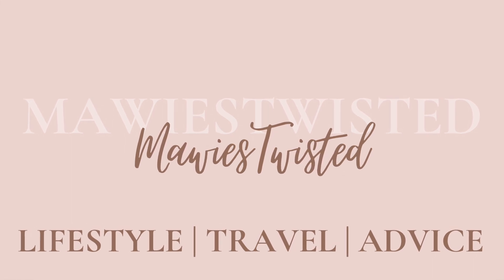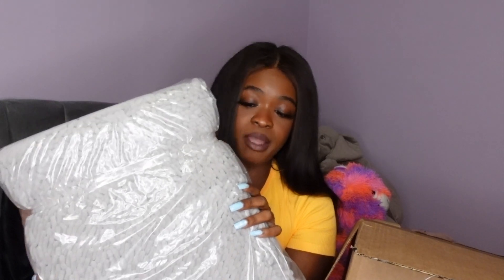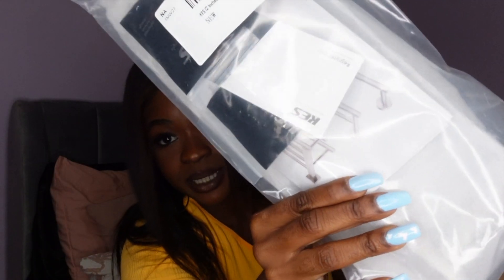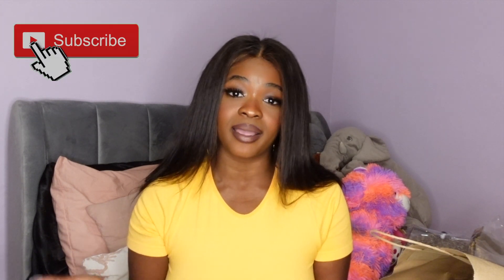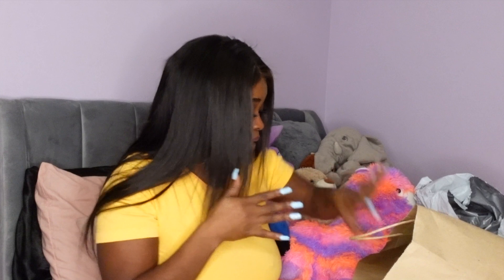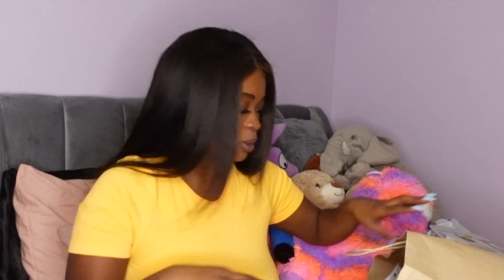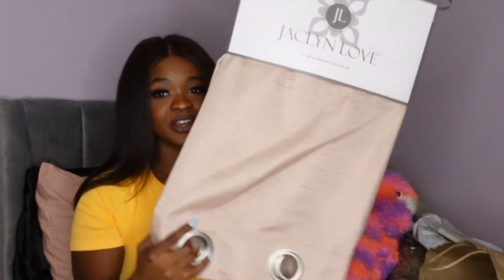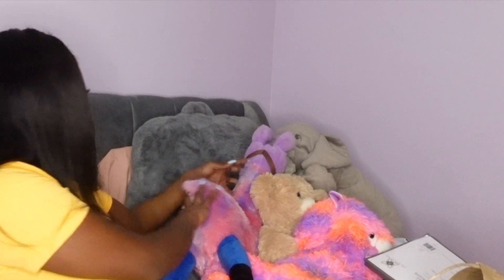FIRST APARTMENT BATHROOM ESSENTIALS (BUDGET FRIENDLY!) | MawiesTwisted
Hey loviessss! In today's video I share with you the ESSENTIAL BATHROOM ITEMS I purchased from TJ MAXX, AMAZON & MORE. ❤︎❤︎